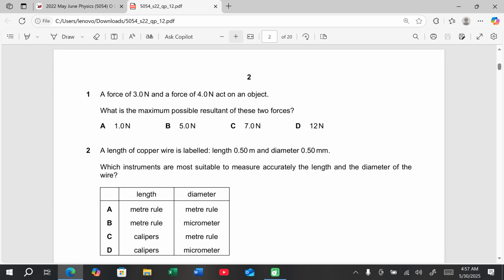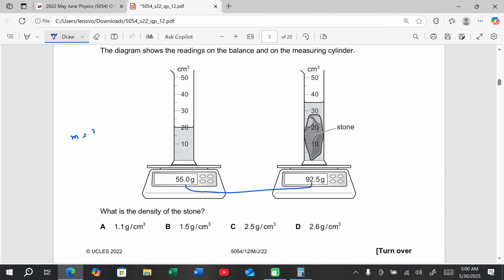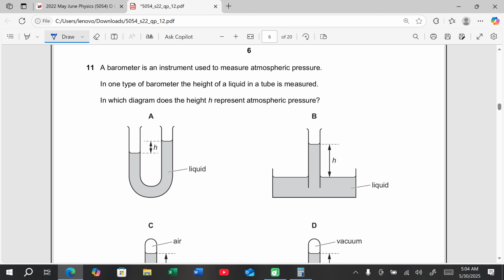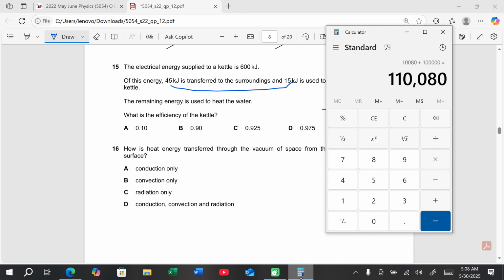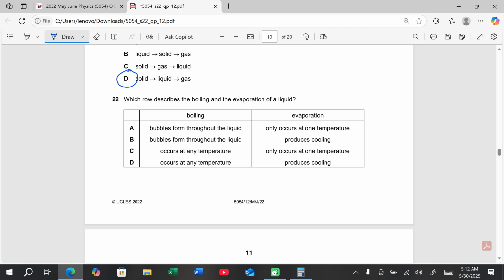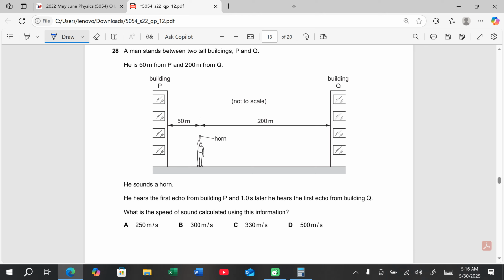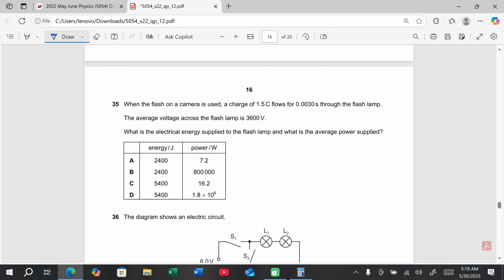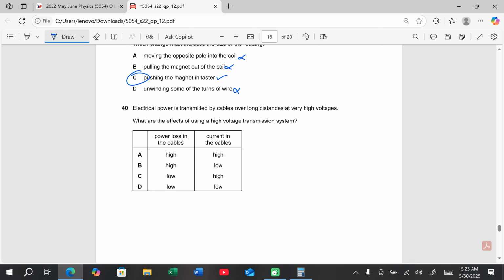O level Physics 5054 M/J 2022 Paper 1 Variant 2 Complete Solution